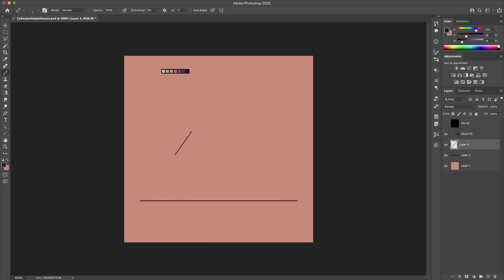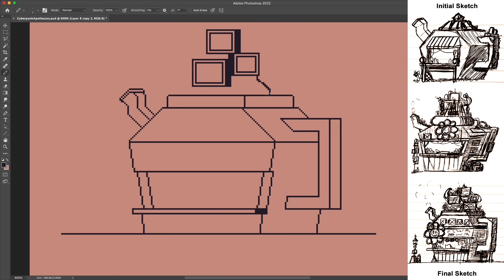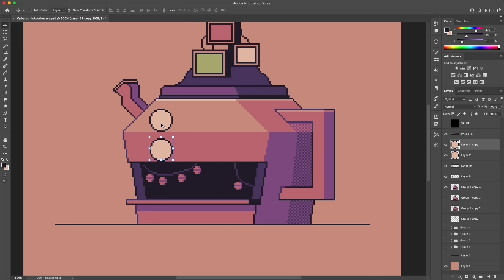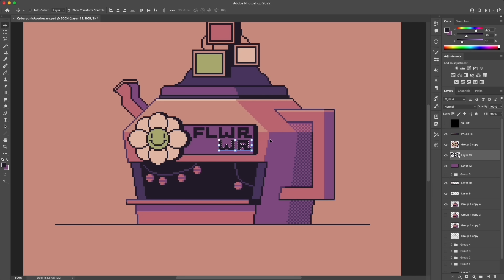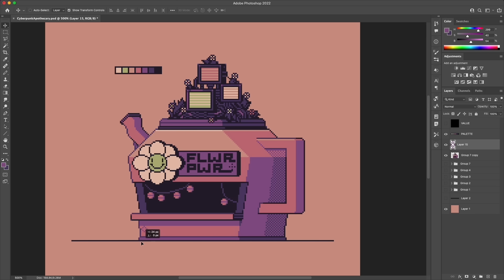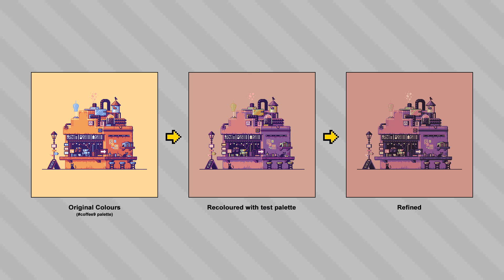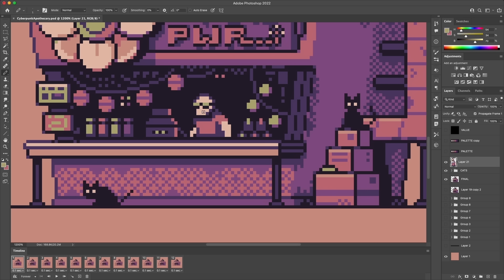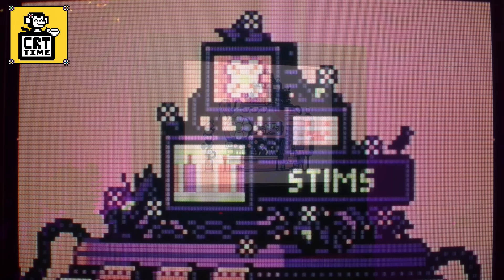Cyberpunk Apothecary | Pixel Art Timelapse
It’s been awhile since my last storefront design, but I’m back at it with a new theme… an Apothecary! Would you stock up on potions and remedies from this guy?

0:00 Intro & Canvas Size
0:49 Rough Sketch & Linework
1:22 Inspiration & Design Concept
3:42 Foliage & Flowers
4:24 Colour
6:28 Animation
7:29 FINAL ARTWORK
8:02 CRT Time
8:40 VID OVER